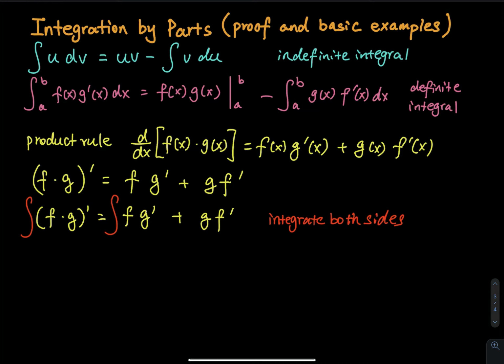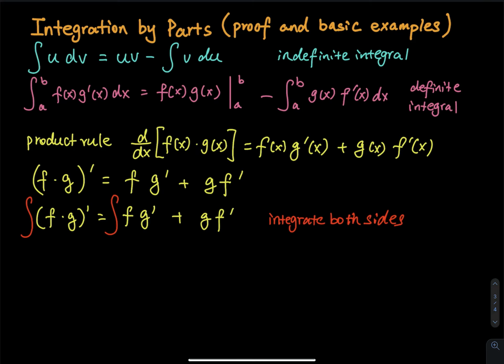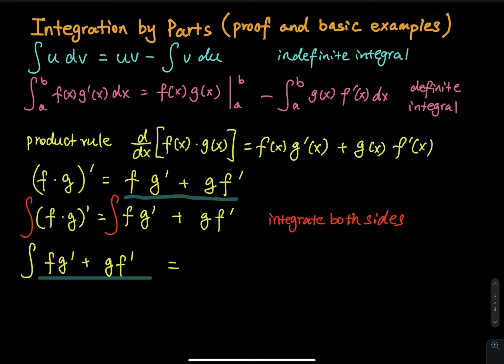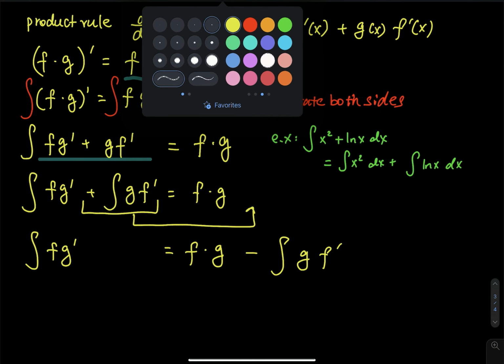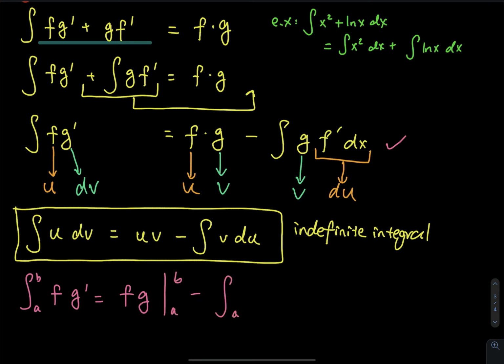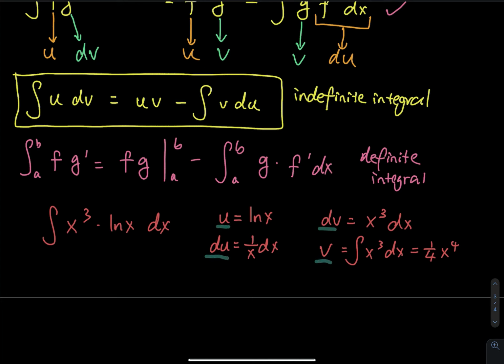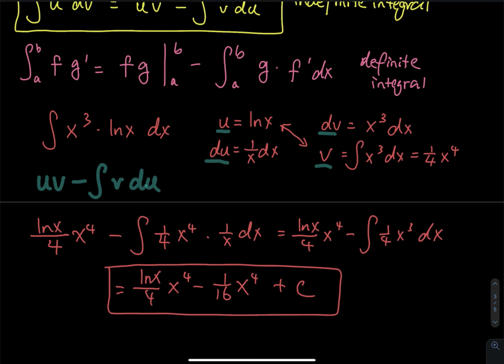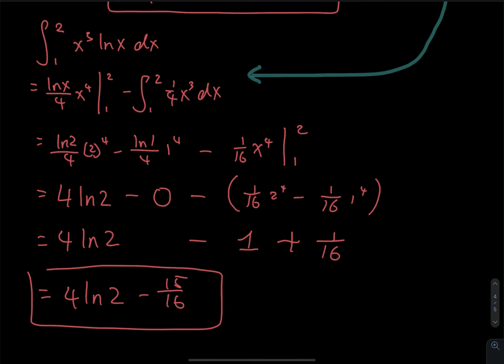7.1 Part 1/9: Integration by Parts Proof & Simple Examples | Integral Calculus